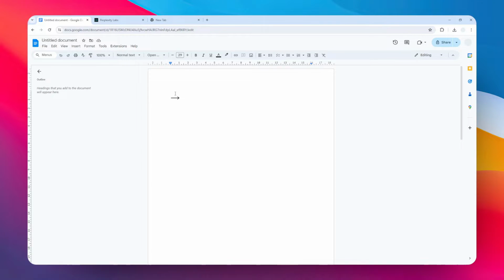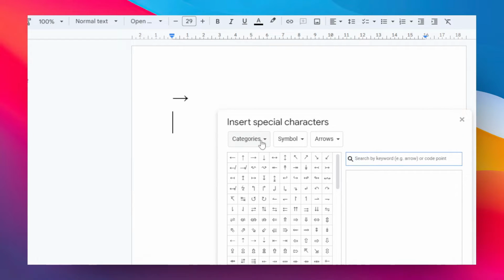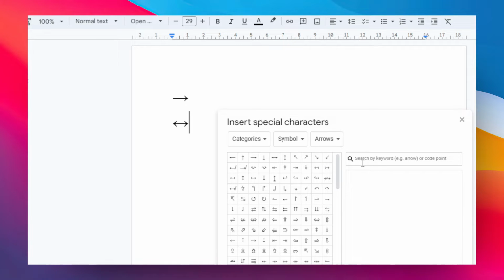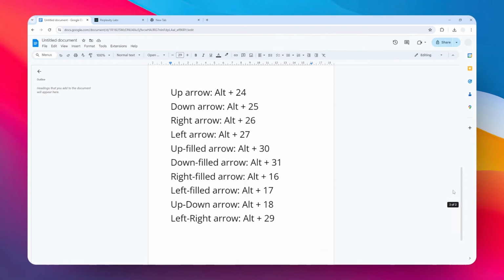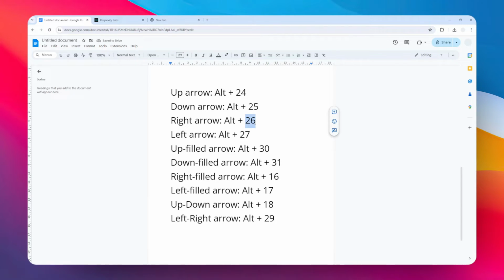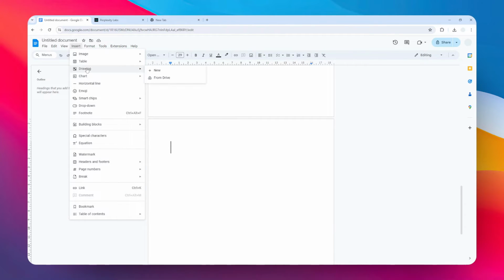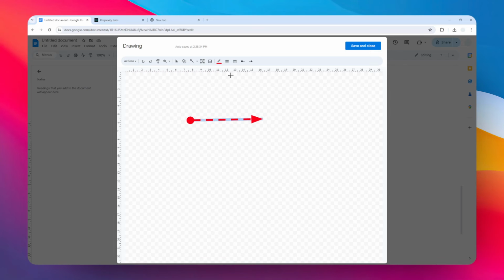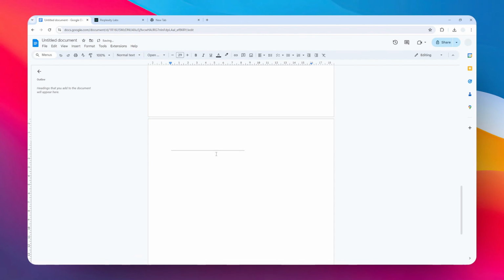How to Insert Arrow in Google Docs ↑ → ↓ ← ↔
👉 Learn how to quickly insert arrows in your Google Docs. This tutorial shows multiple methods to add arrows, customize them & use special characters ➡️